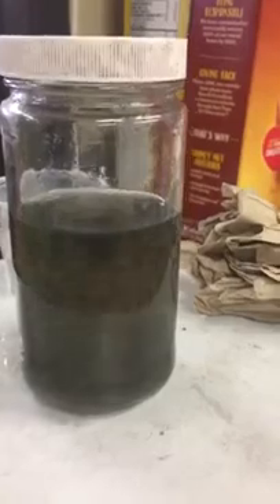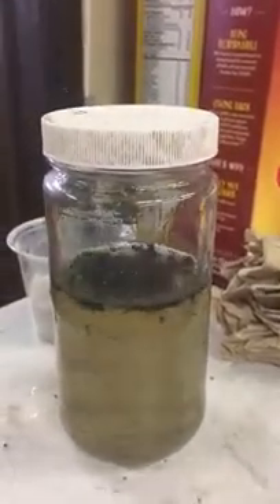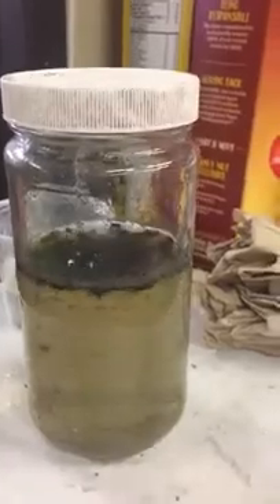Remove oil from Wastewater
Wastewater Treatment Simplified